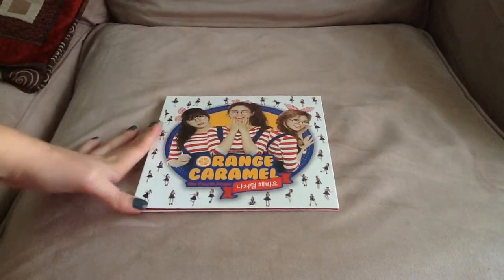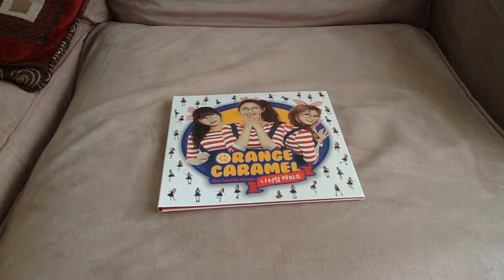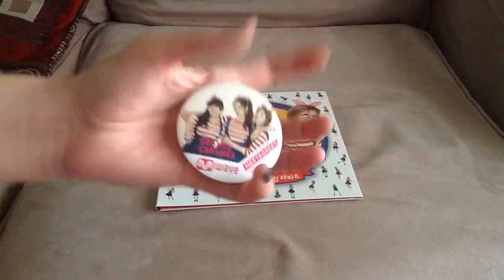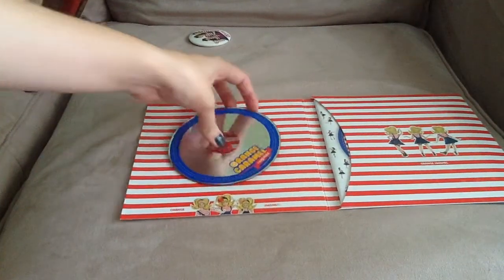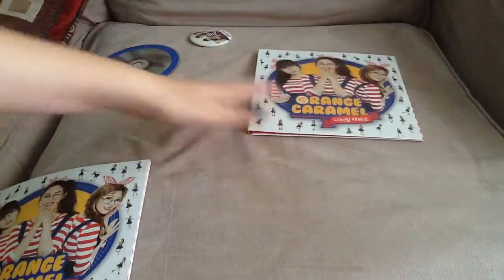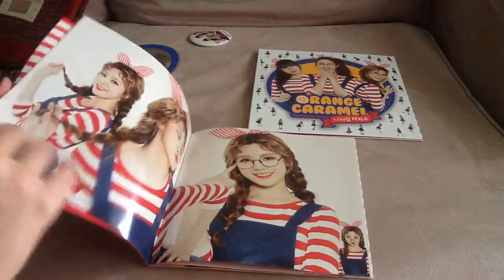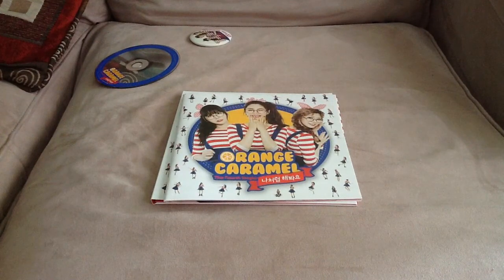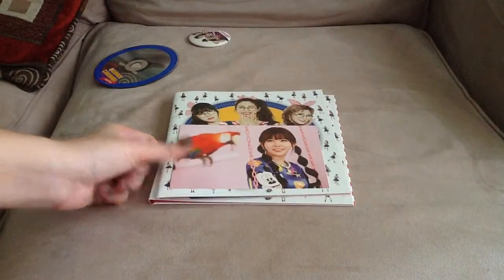[Mwave Special] Orange Caramel My Copycat Single Unboxing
Photocard: Raina the Mv version (?) up for trade for any version of Lizzy